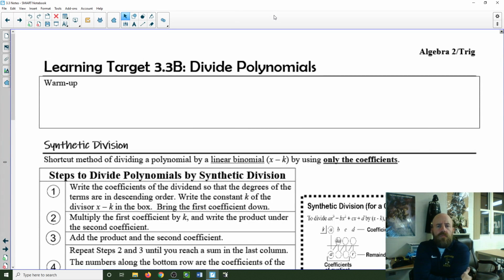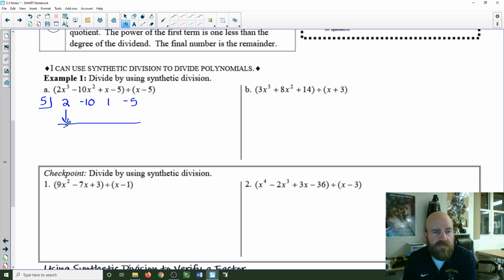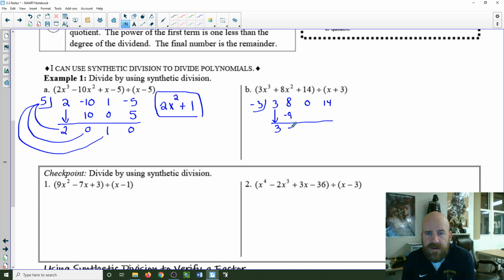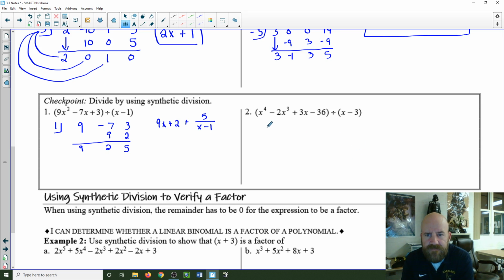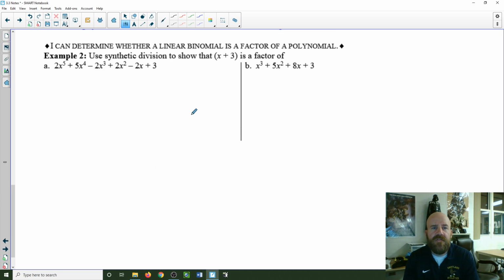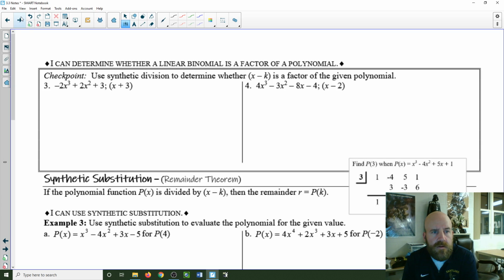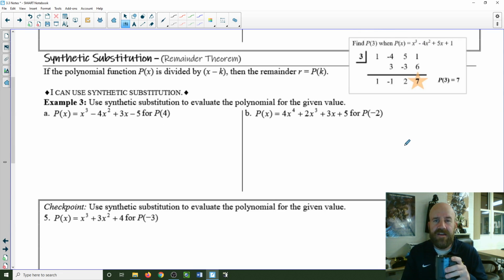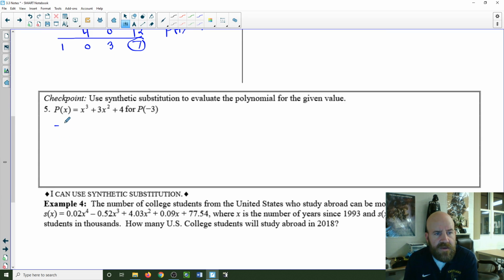3.3B Alg2 Trig